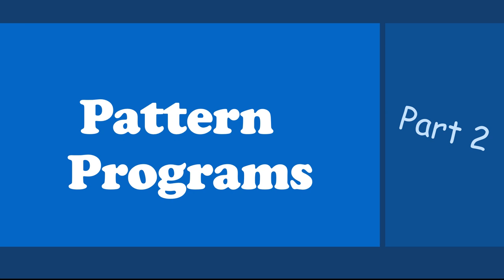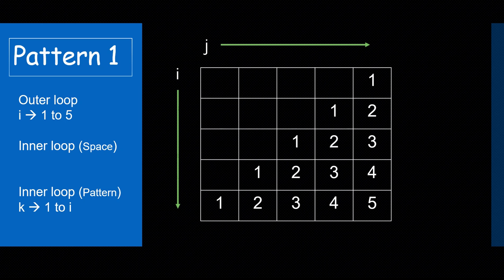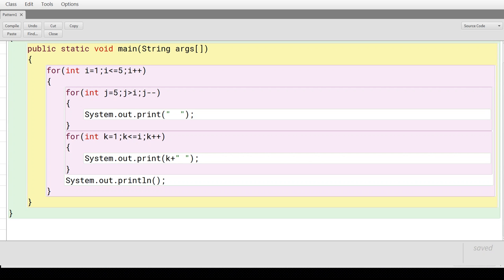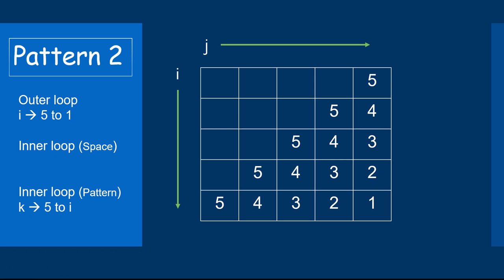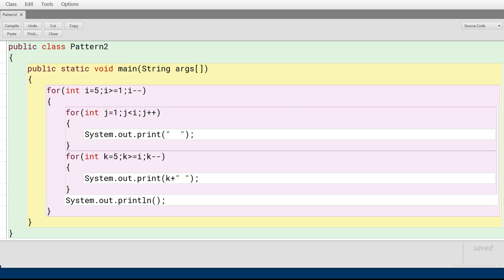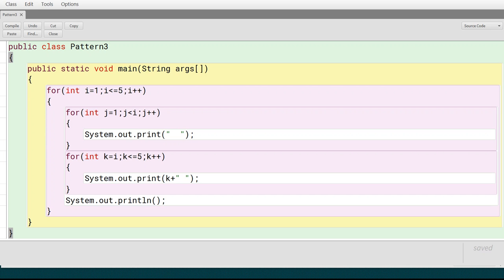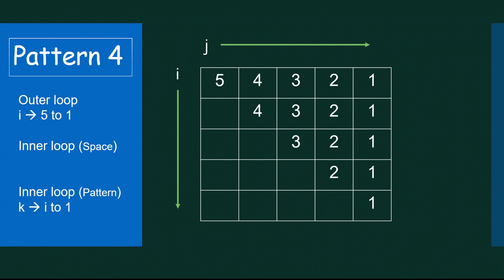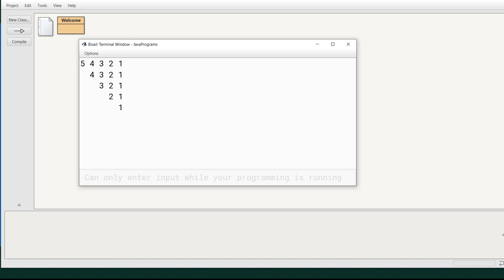Pattern Programs Java Program Explained | Part 2 | ICSE Class 10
This video explains various number patterns along with space in Java.